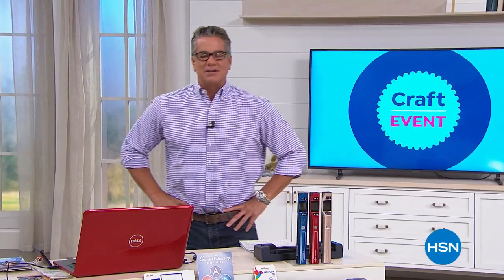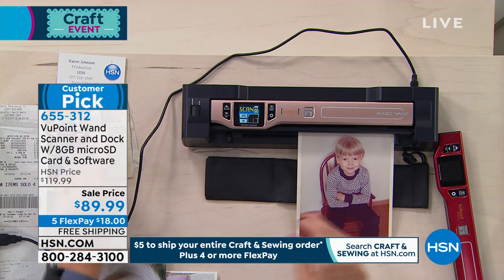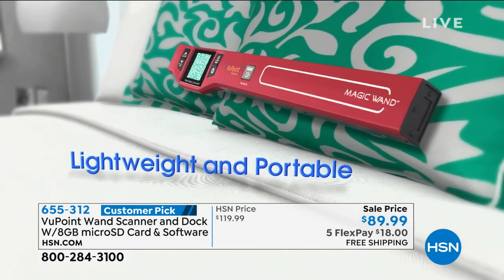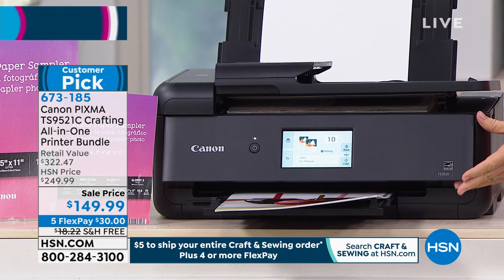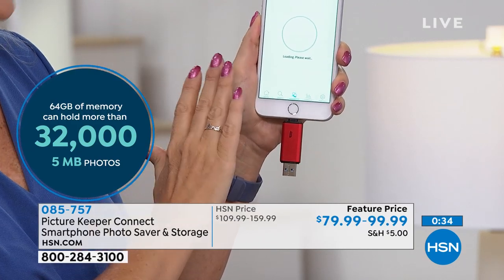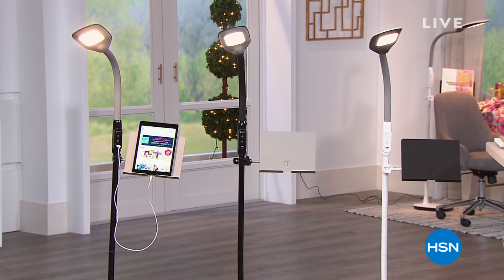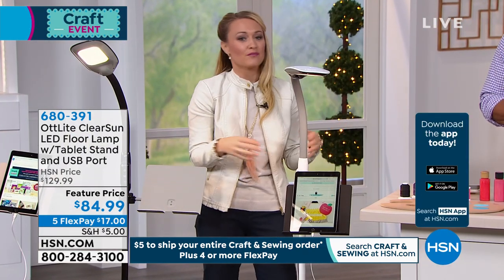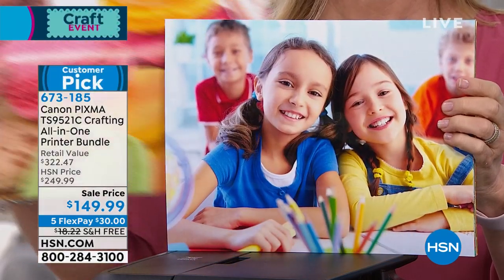HSN | Snap It & Scrap It 10.02.2019 - 07 AM